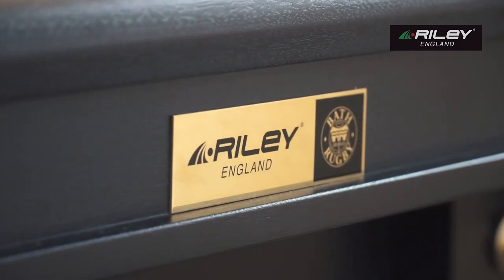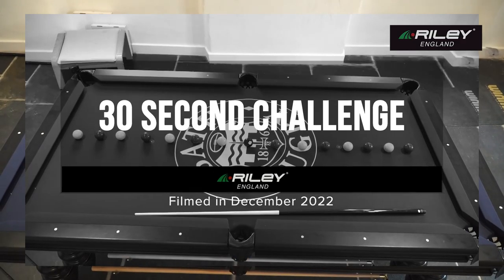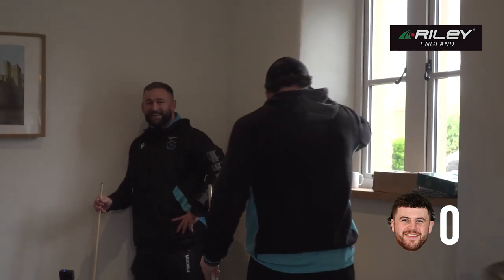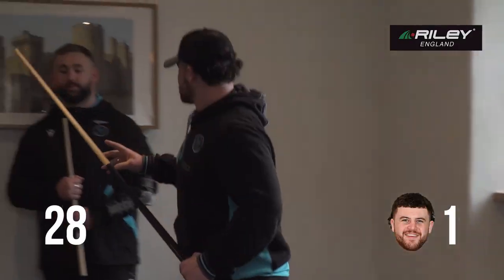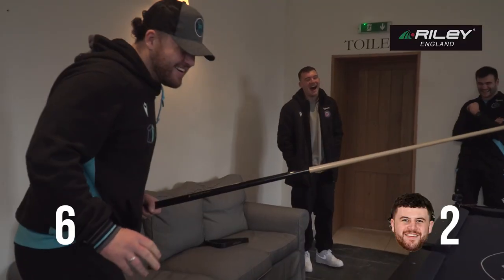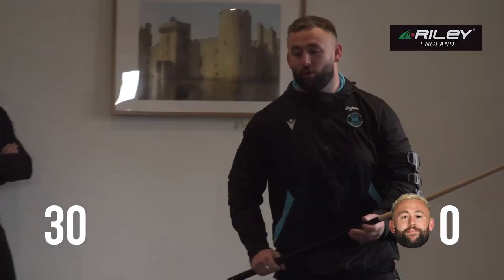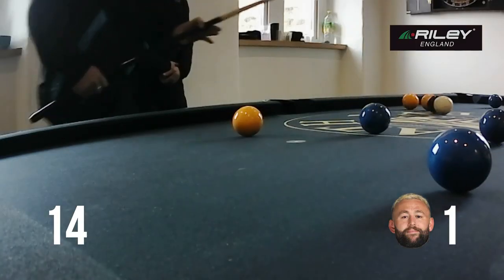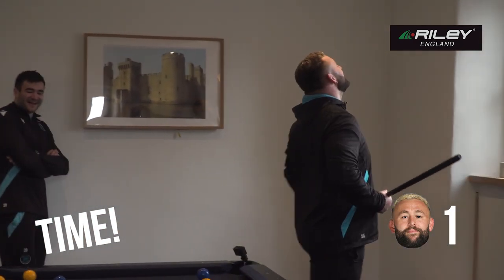Riley 30 second challenge: Alfie Barbeary v Will Stuart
Next up in our Riley 30 second challenge Alfie Barbeary takes on Will Stuart in an attempt to pot the most balls!